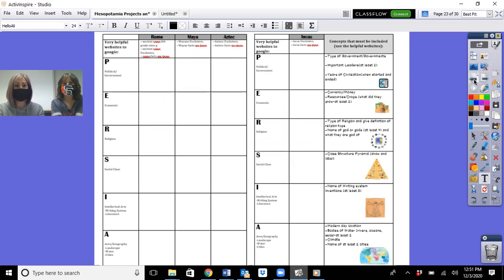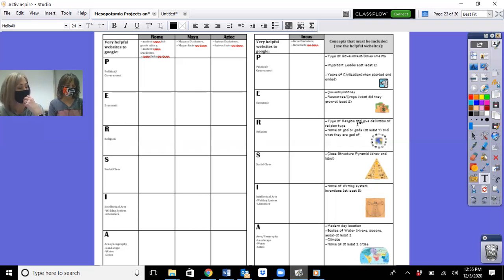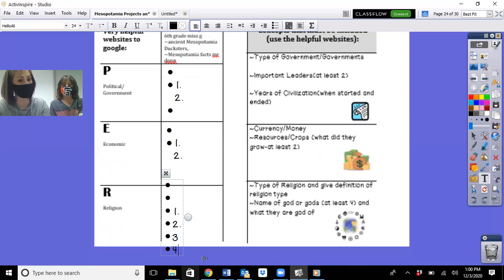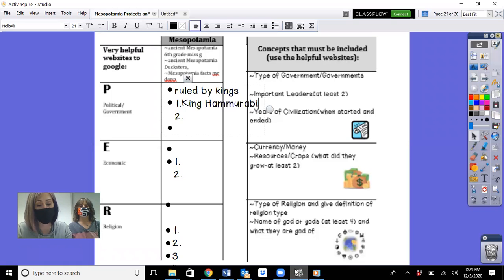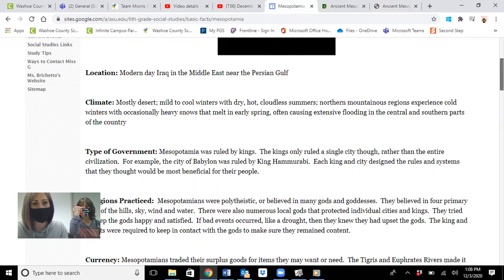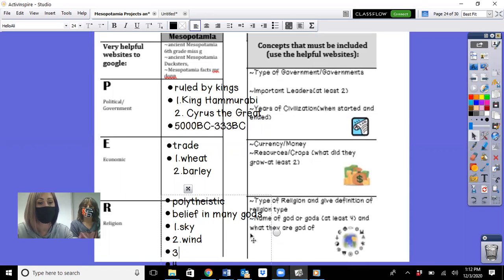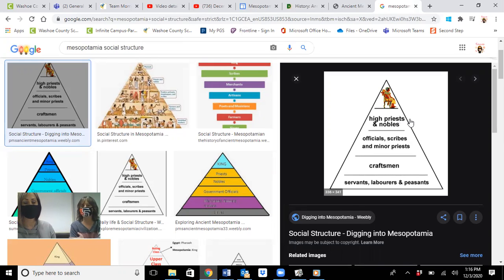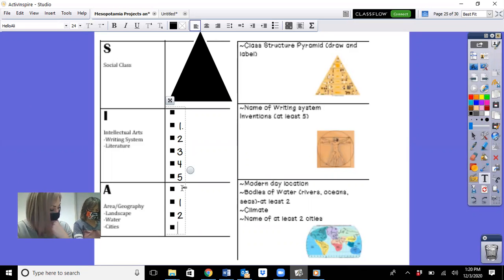December 7th DL Video